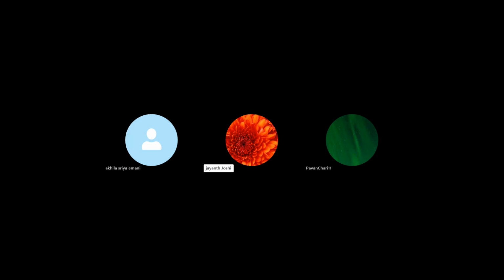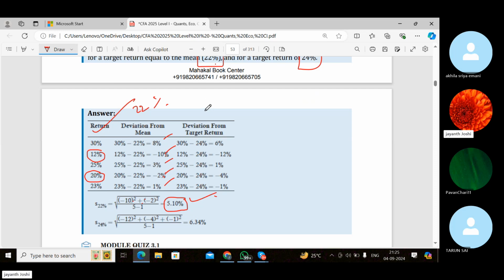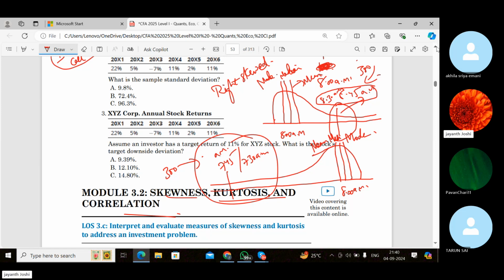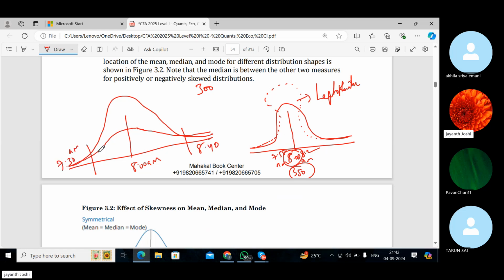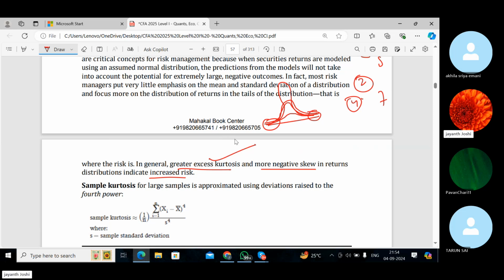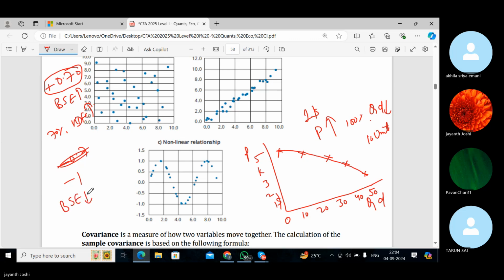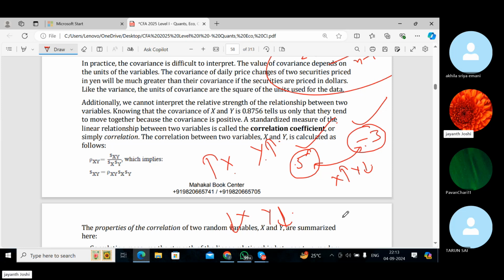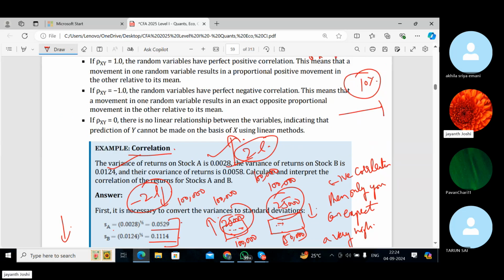STATISTICAL MEASURES AND ASSET RETURNS CFA VID 3